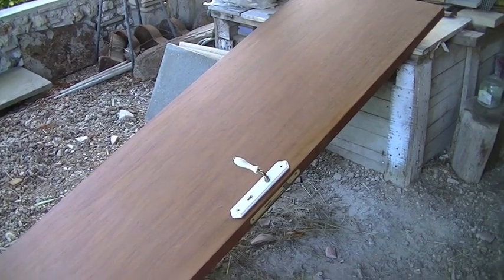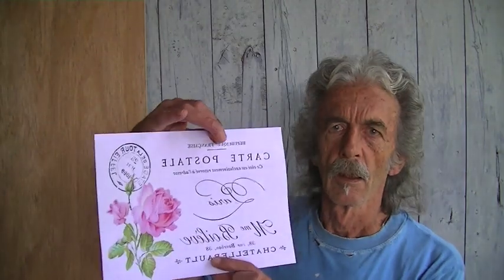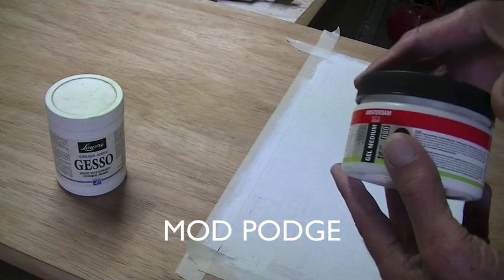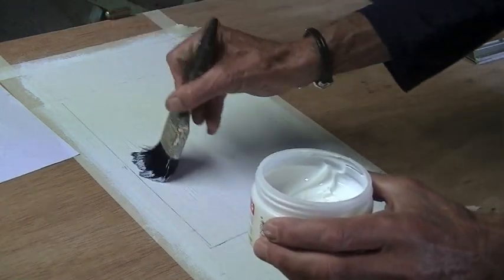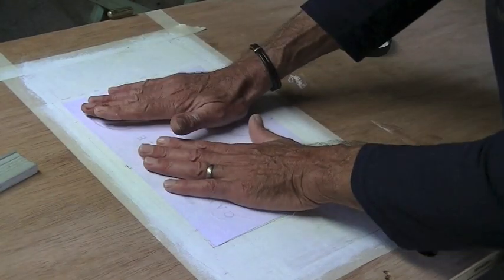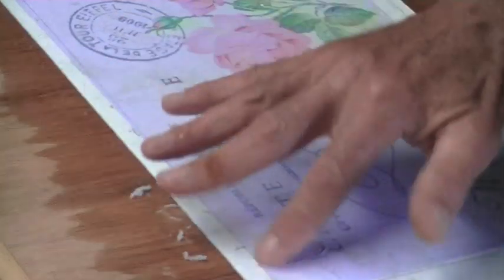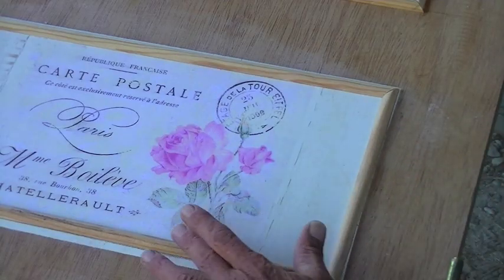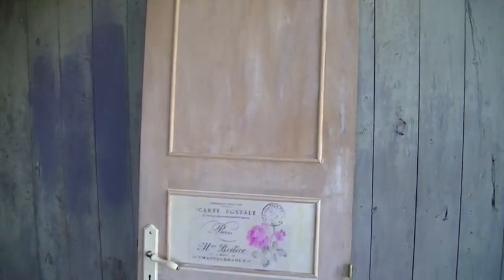Transfer a Photocopy Image to an Old Door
This cheap old door received a facelift and I transferred a photocopy image to it, using a wonderful technique that I discovered on Youtube.